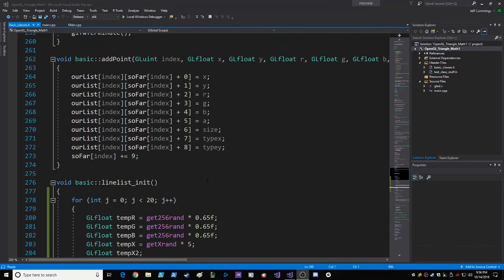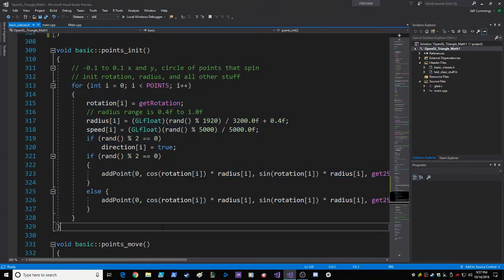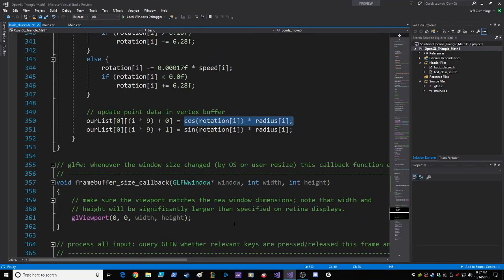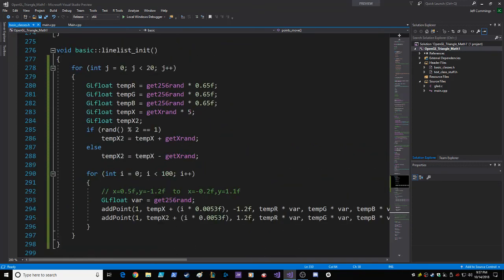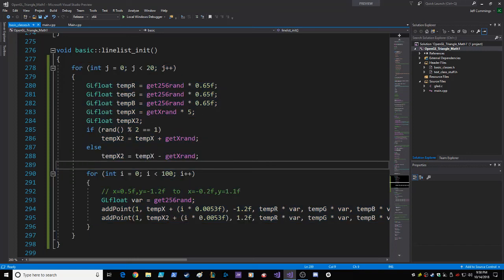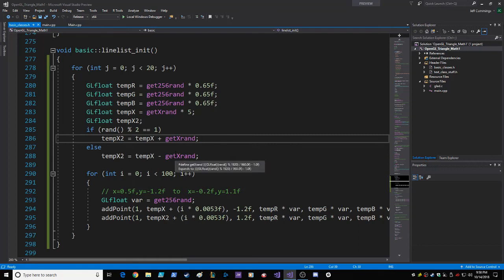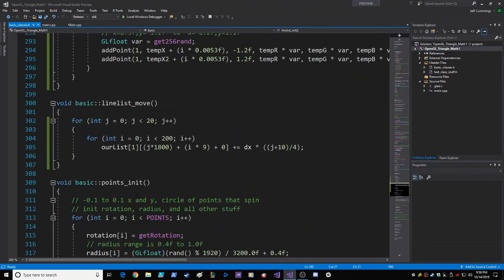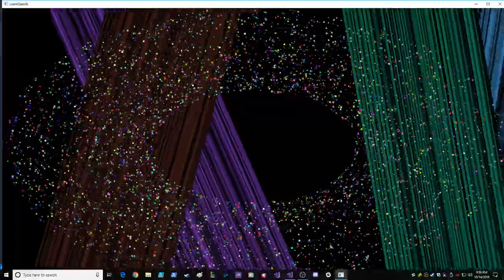OpenGL 2D Parallax Background Experiment Version 0 1 Visual Studio 2017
Yes, lines, dots and movement oh my. anyways, this is just the beginning of what I'm wanting to do for some graphical display programs that I'm working on.